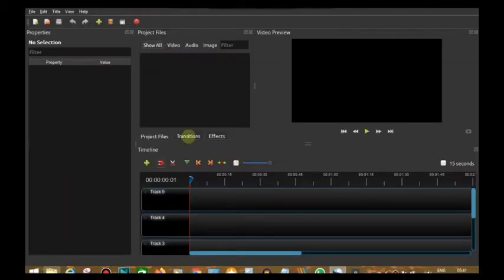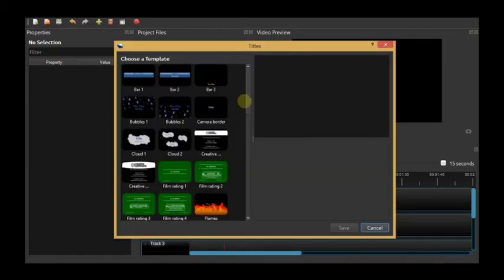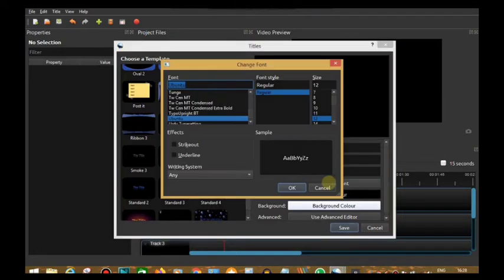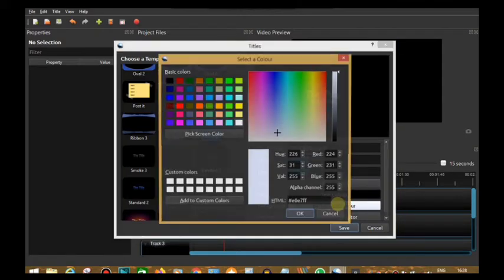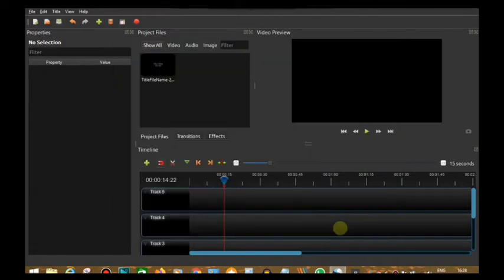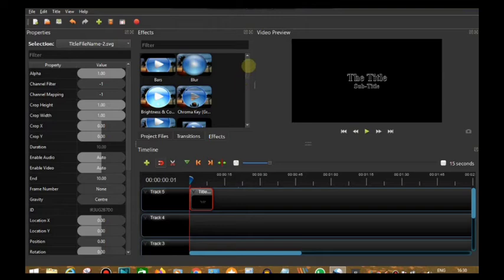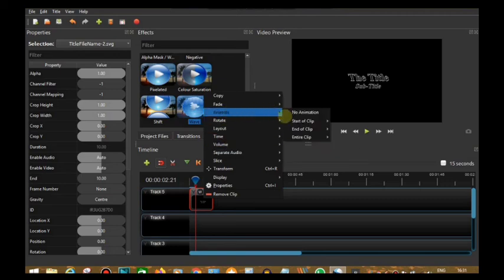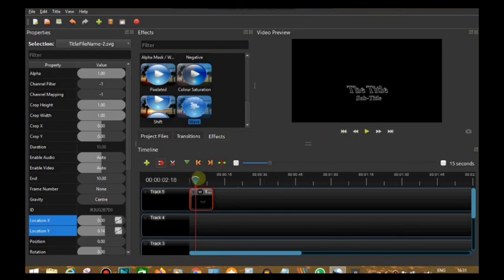How to add stylish texts to your video in Openshot video editor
As one of the best video editing software for windows and Mac, Openshot provides almost 70 different templates of titles and animated titles which can be used to add text in Openshot easily. These diverse and innovative titles, if properly added, could make your videos look more professional and unique. Now let’s follow the steps below to add text in the Openshot video editor

2. Run the Openshot video editor and now click on the file option in the left-top corner of the interface and then tap on Import files to add your video files to the interface

3. Drag the video file to the timeline section in the interface

4. Before you add text to the video in Openshot, you need to add some more tracks so that you can put the text to the track later on. To add a new track in the Openshot timeline, just right-click the empty space in the track name section

5. Now locate the title option in the left-top corner and select the title or animated title

6. Here, you will find lots of title templates. Just select your favorite ones and then fill in the information including the file name and add text in Line 1, Line 2 and more as required. Openshot lets you change the text font, color, background color, size and more in this section. It is also possible to use an advanced editor to add text if you install Inkscape to the software. To install the Inkscape, just install it firstly on your computer and then go to edit preference advanced title editor(path) to import the Inkscape to the program.

7. After text editing is complete, just save the text and then find it under the Show all or image category in the project files. After that, just drag the text to the timeline track. If the texts do not show, please ensure the text track is placed above the video track.

Note: You could also go to view advanced view in the left-top corner of the interface to achieve the advanced text editing in the Openshot video editor.  Openshot offers various text editing options under the properties section. For example, you can change the text position, scale the text, crop or shear the texts, etc.